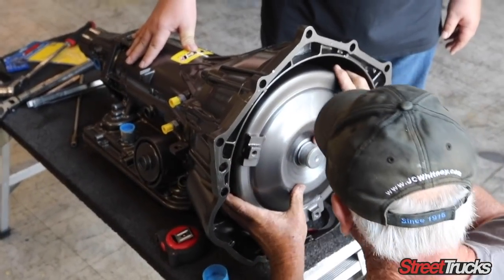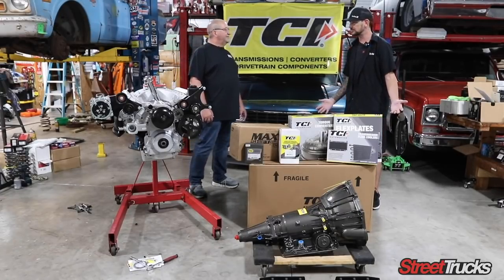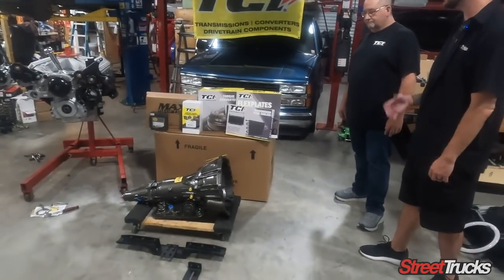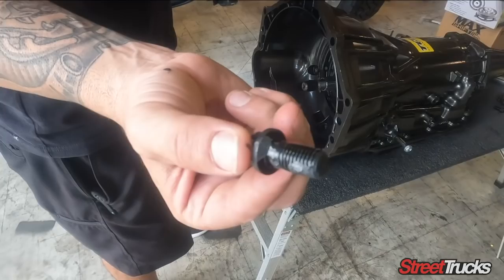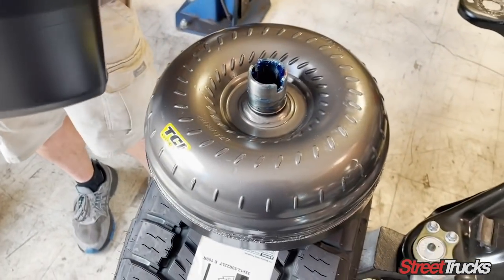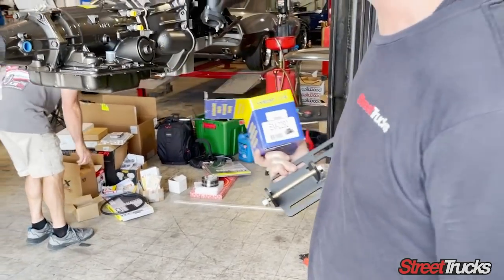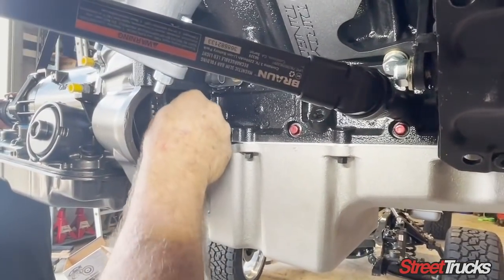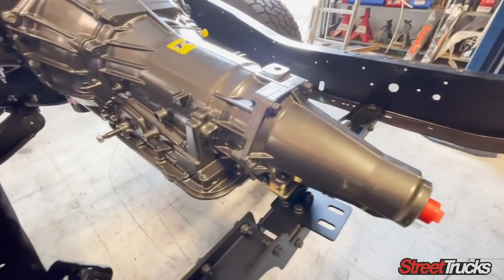We learned how to properly install and Crate Engine and Transmission! Rocky Part 9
Tech starts at the 3:55 mark - In this episode of project Rocky, we mount a TCI 4x StreetFighter 4L60E Trans with Breakaway Converter to our Summit Racing 5.3-Liter LS Engine. This is the perfect combination for our lifted 2 Wheel Dr. a 1979 Chevy C10. Capable of handling up to 500 ft-lbs of torque with a compact design.

The Summit Racing™ remanufactured 5.3L LS long block crate engine is rated at 450 HP and 420 lbs.-ft. torque!